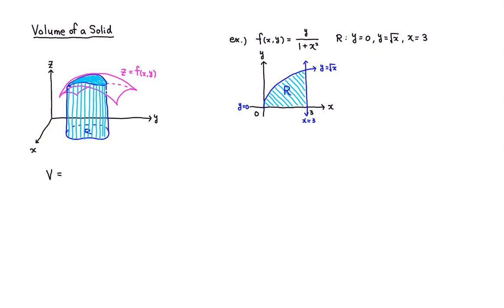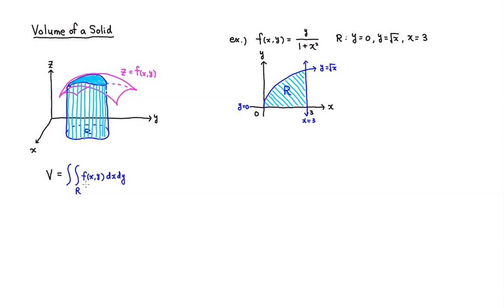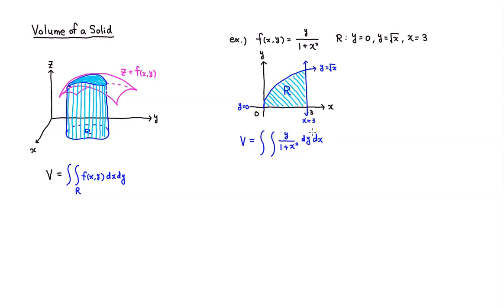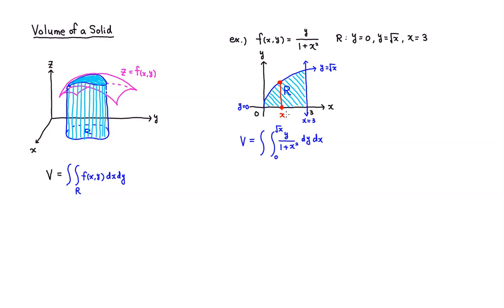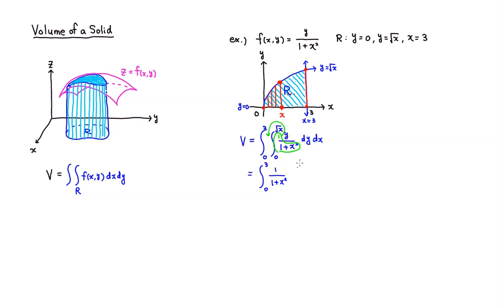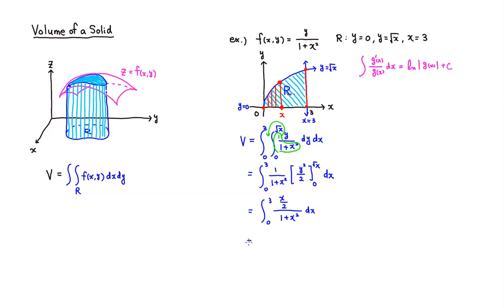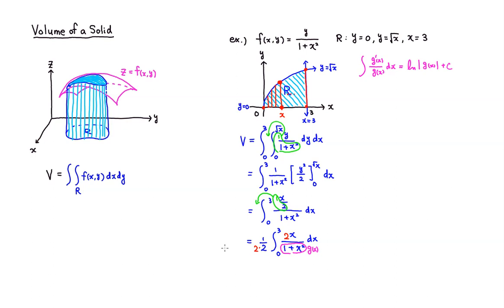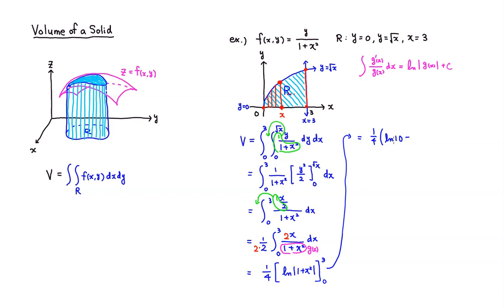Volume of a Solid